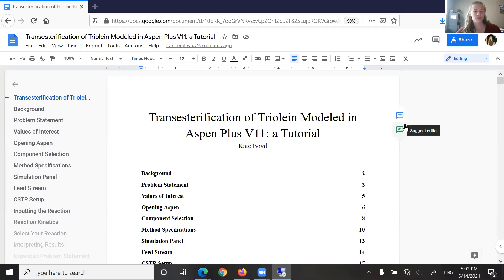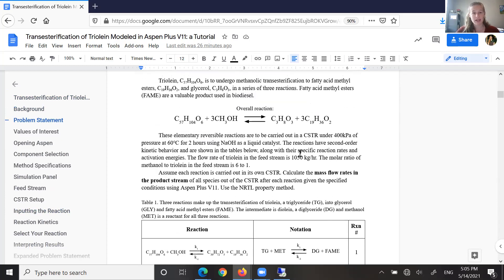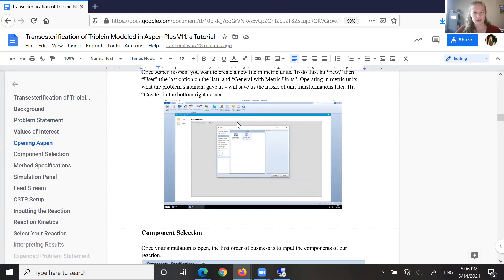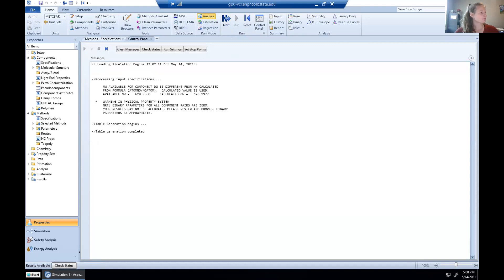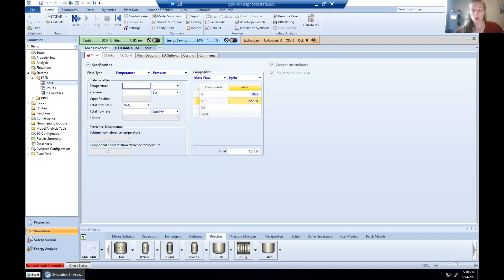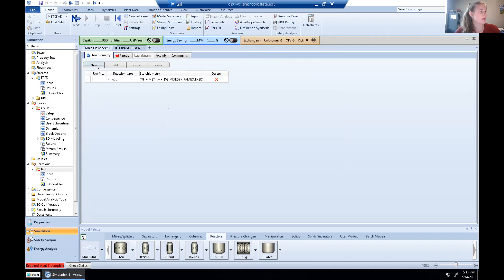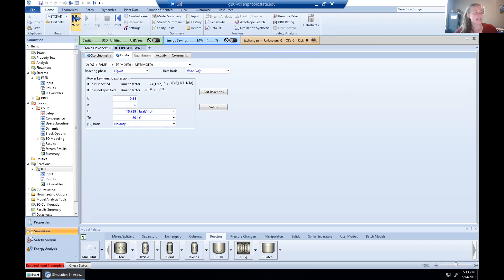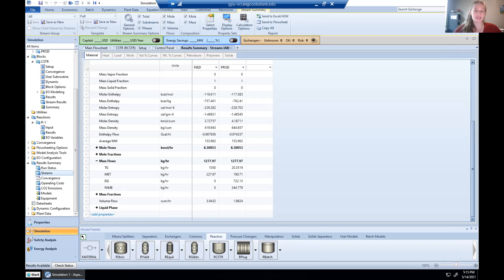Transesterification of Triolein Modeled in Aspen Plus V11: a Tutorial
CBE320 Honors Option Project - Transesterification of Triolein Modeled in Aspen Plus V11: a Tutorial
Big thank you to Dr. Peebles for being the advisor on this project!